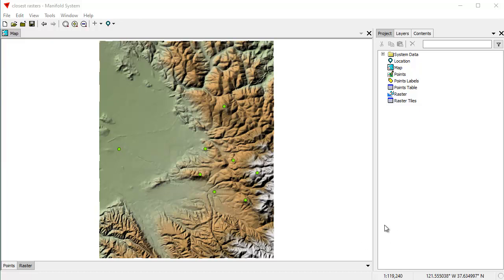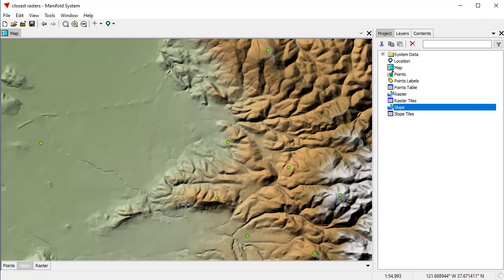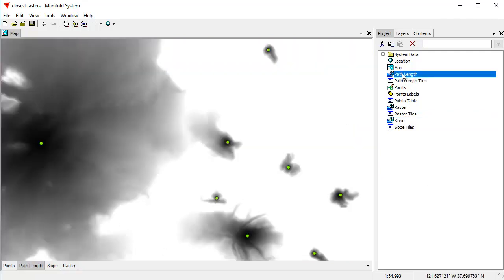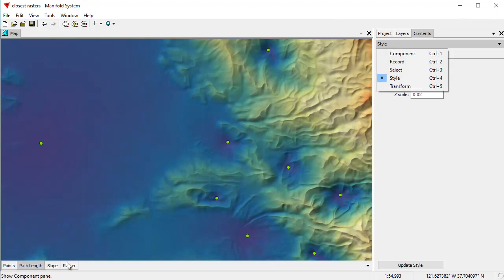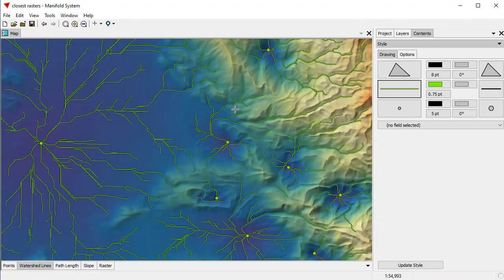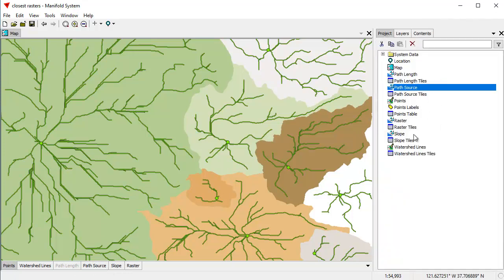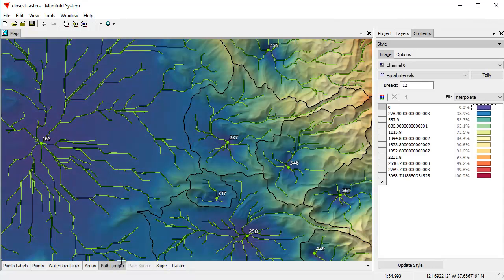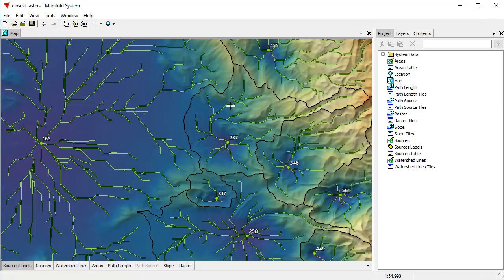Closest Rasters - Paths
See how Manifold's new "Closest" tools compare to ESRI's "Distance" tools in Spatial Analyst.  Starting with a map that has a terrain elevation raster and a drawing with eight point objects, in a mere five minutes of actual GIS work we create a slope surface from a terrain elevation surface,  and we create a least cost path from every pixel to the closest point counting slope values as costs. Next we create watershed lines we can use to visualize those paths.  We then generate a least cost source raster, from which we create a drawing of area borders that delineate each source point's region. Wow!  All that in five minutes!  Add a few minutes of tips and explanations and you can see how Manifold can do in minutes what takes hours in other packages.  Works in the free Viewer, too!